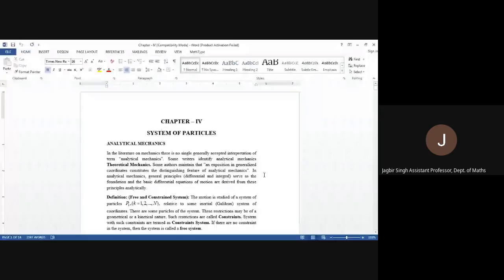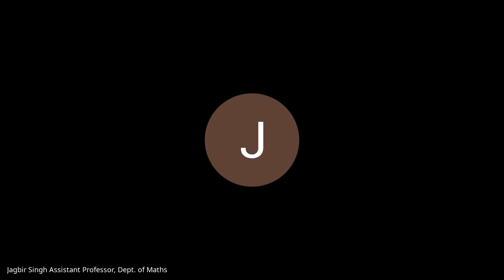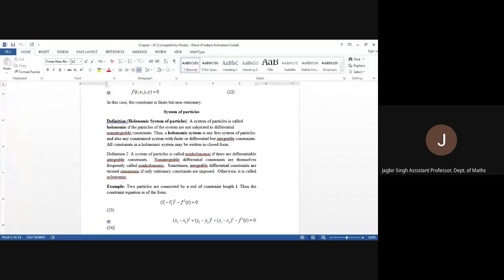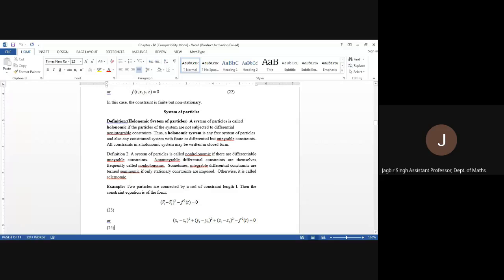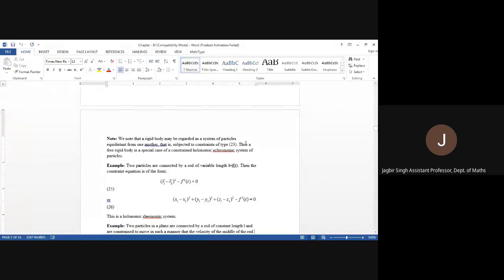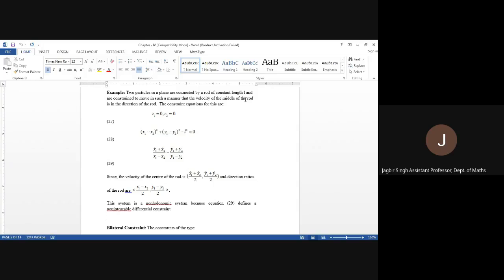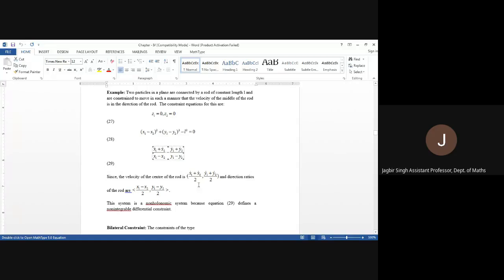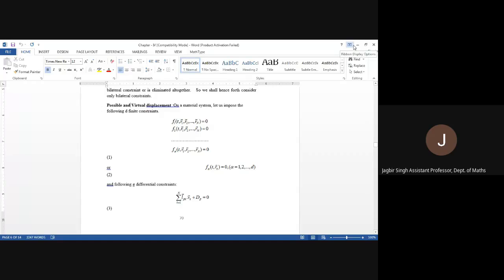L2 Classical Mechanics